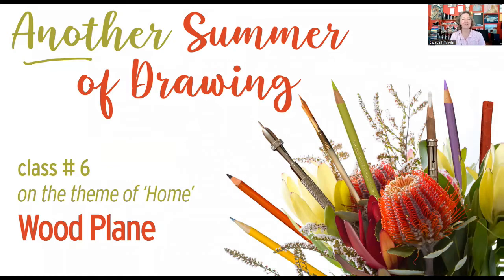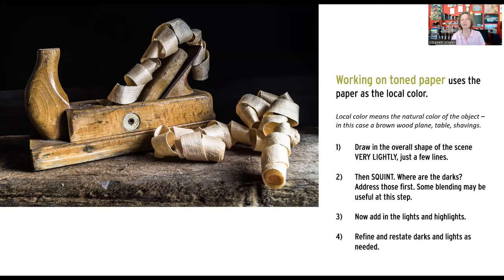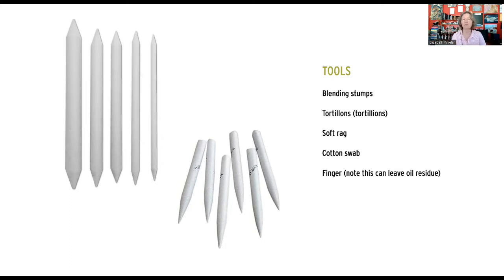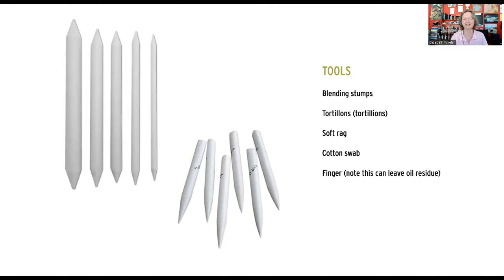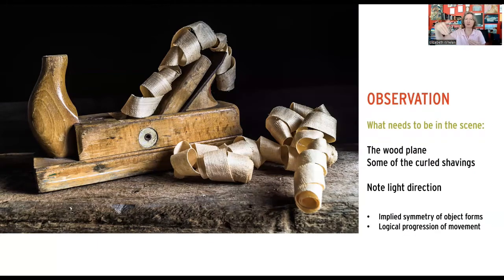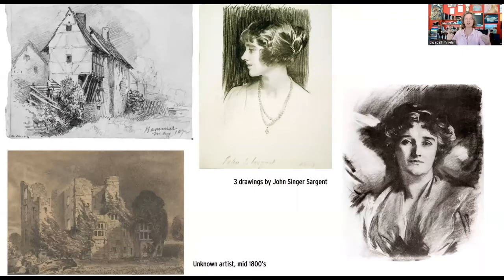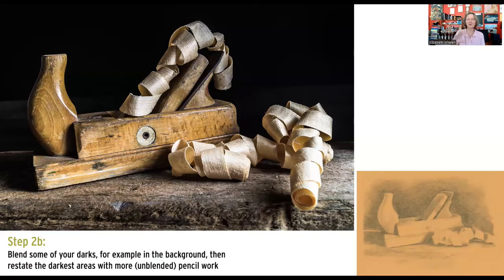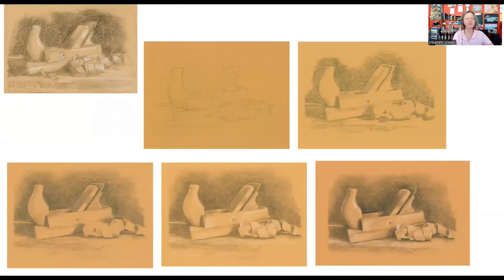Drawing Technique - toned paper and blending - 'Wood Plane" - artist Elizabeth R. Whelan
Watch the sixth class from artist Elizabeth Whelan’s ‘ANOTHER Summer of Drawing’ series, where she moves on to using blending tools with toned paper. The class includes a warm-up exercise, then Elizabeth leads you through the stages of adding blending into your drawing on toned paper, along with other types of drawing techniques.

Through the 19 classes of ANOTHER Summer of Drawing, Elizabeth explores ways to interpret the concept of 'Home'. This video uses an image of a woodworker's plane with curled shavings as the subject.

To download the pdf of the main images from this class, please visit the Art Classes

(This video is a segment of a live art class in the Summer of Drawing series, co-hosted by the Vineyard Haven Public Library.)

to view her portfolio of portraits and maritime artwork, get lots more info about her process, or ask about commissions. Elizabeth paints and draws in her studio on Chappaquiddick Island, part of Martha's Vineyard, near Boston, Massachusetts.